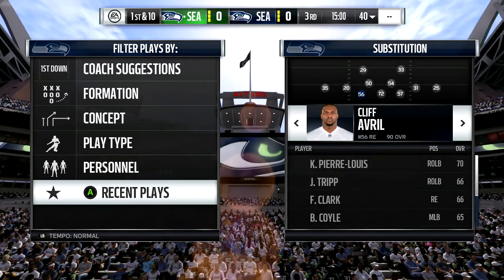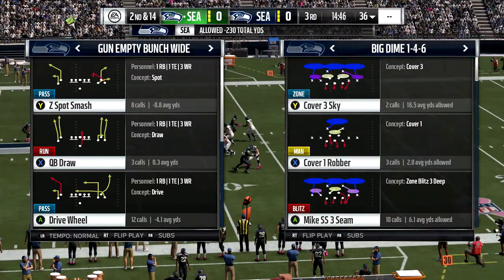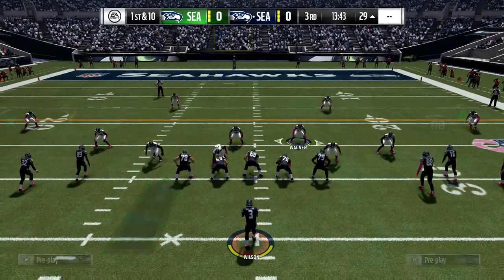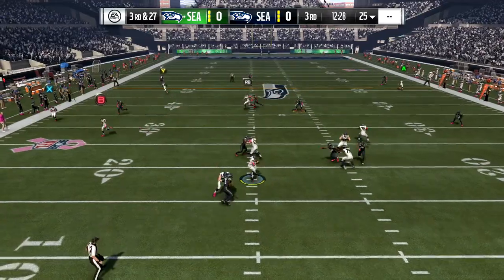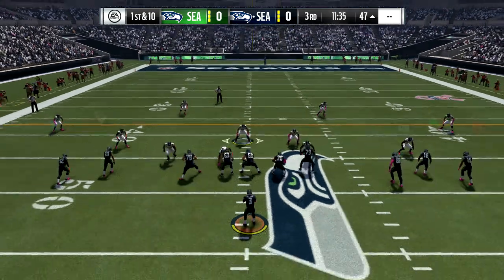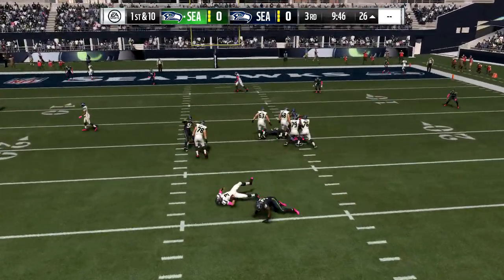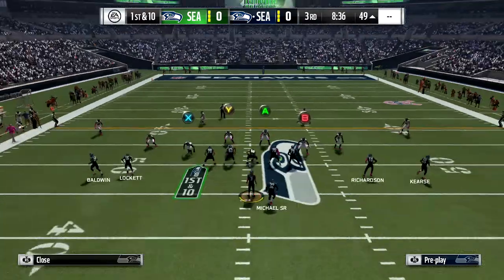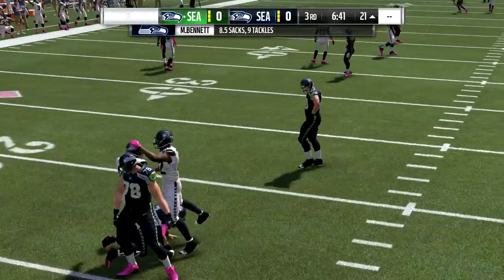m17 Advanced 34 146 2016 10 05 10 45 10